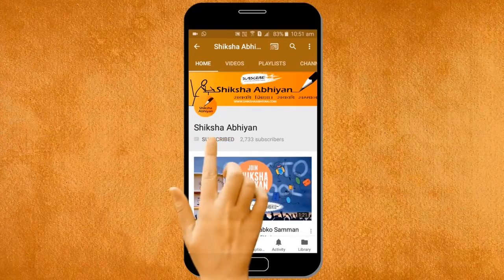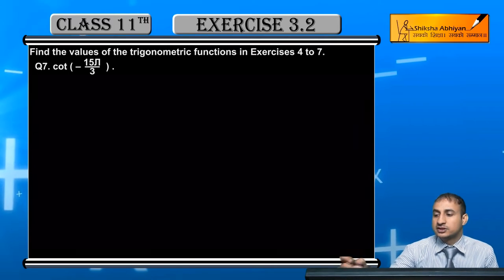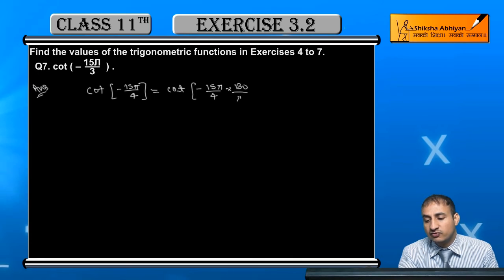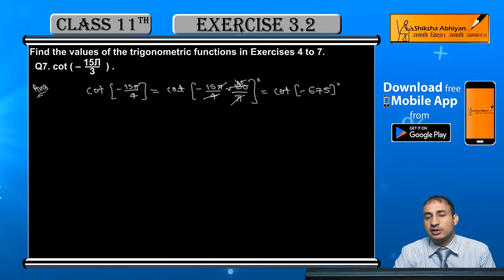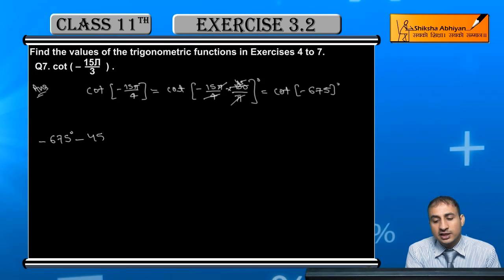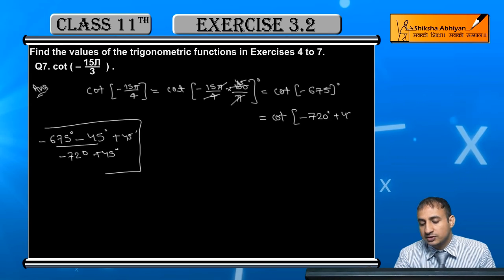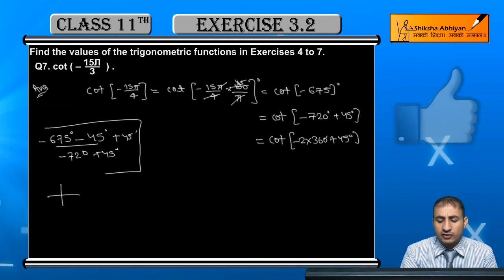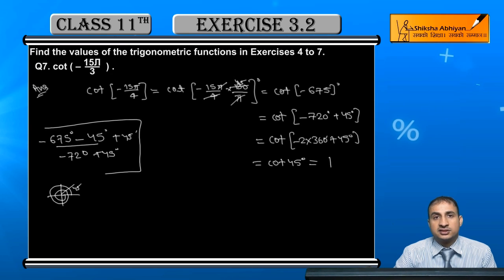Q7 Find values of Trigonometric Functions Part 4-CBSE Class 11 Maths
This video is a part of the series for CBSE Class 11, Maths demo videos for the chapter “Trigonometric Functions”. In this series, we have completed all the concepts, examples and the entire NCERT exercises. It is the part of an initiative taken to provide quality online education to students free of cost on YouTube.